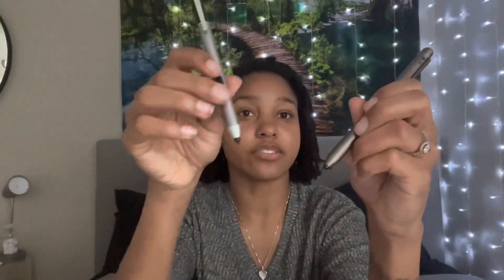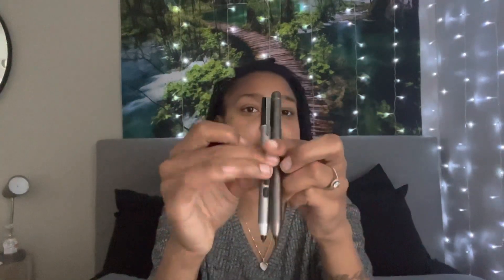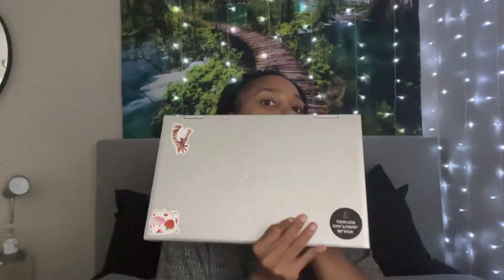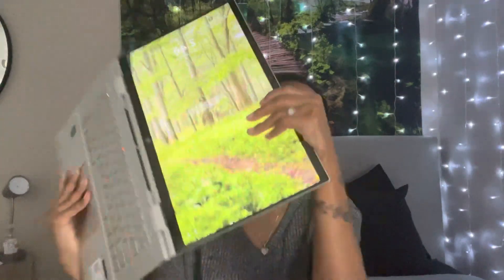HP Envy x 360 2in1 Review + Compatible Pens, Microsoft OneNote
Hello everyone, since i have been getting many comments about the HP 2 in 1 laptop i decided to do a quick video answering some of you alls questions. I alos suggeted some stylus pens that i have found that works great with this compute. I hope everyone finds this video helpful.
Thank You all for your continued to support.

Age:20
Equipment : iphone 13 pro Max
Editor: imovie
Birthday: February 12